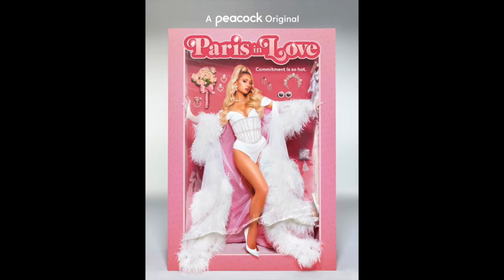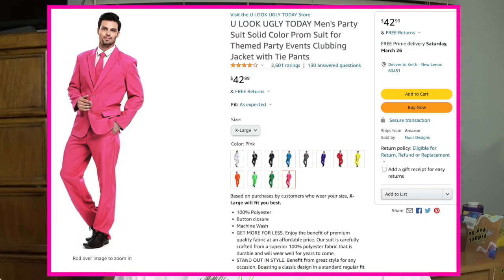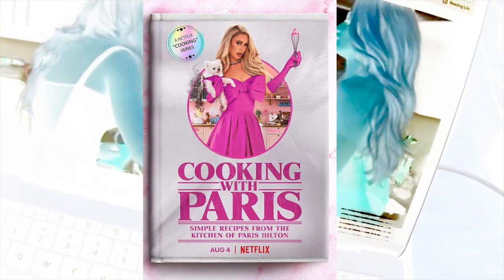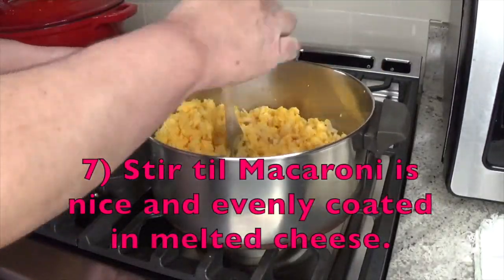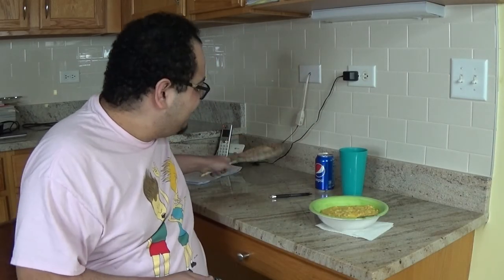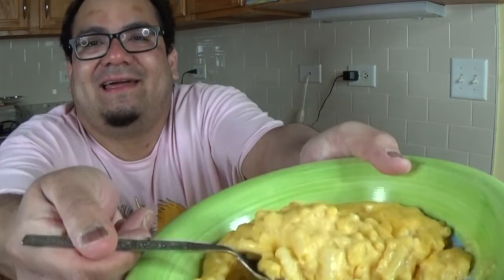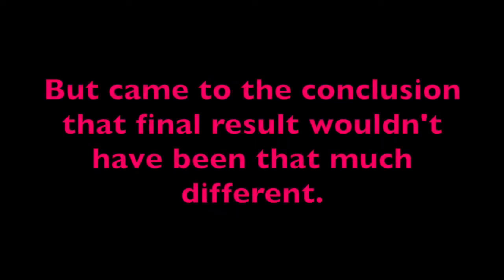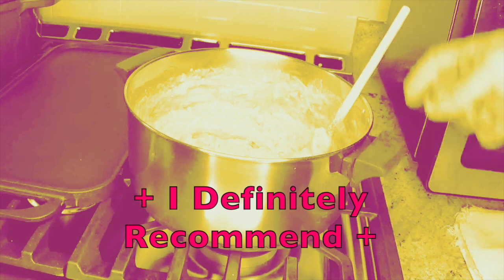I Made PARIS HILTON's Macaroni & Cheese Recipe!!!! (Good or Not?....)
Rangel's Angle T-Shirts Now Available @

Hilton is one of those celebrities that done just about everything. So much so that Netflix has even given her own cooking show! So when I found out that Paris Hilton has a recipe for Macaroni and Cheese, I KNEW, I had to try it! Of course, just like the time I tried Kylie Jenner's Ramen Noodle Recipe. this maybe be more of a HACK, than a recipe. But so what? IS IT WORTH THE EXTRA EFFORT? Today. You'll get my opinion.

I love to give my opinion on things and review stuff!!!  But most of all, I love to make you all laugh!!!